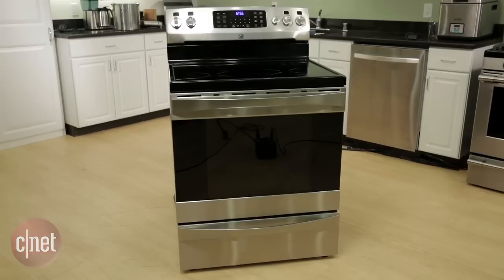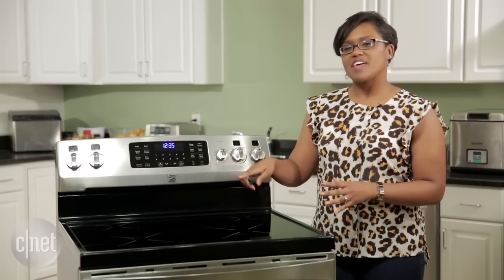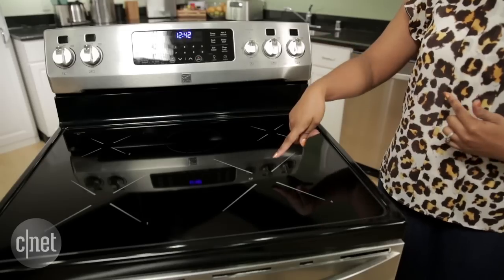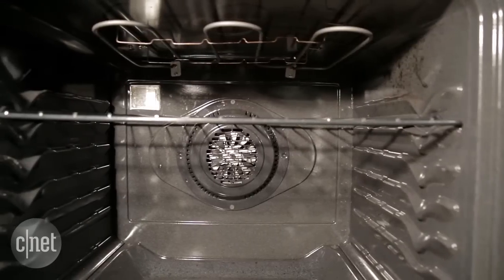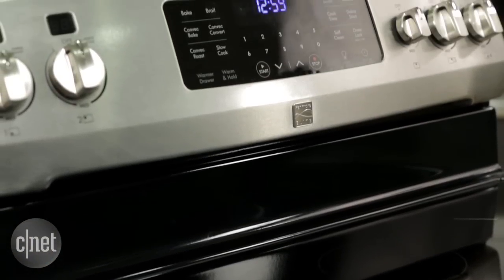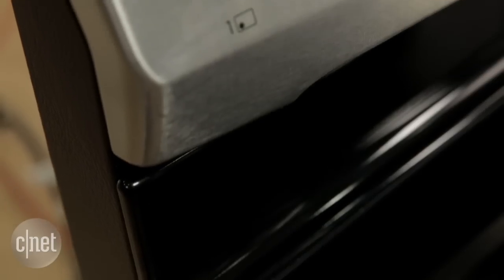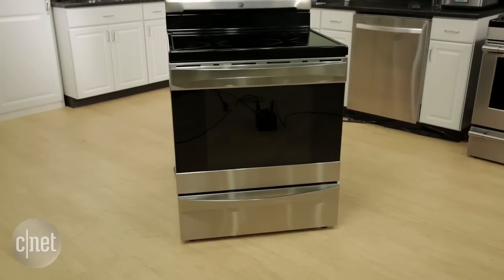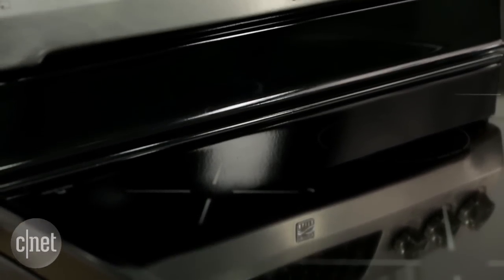Kenmore induction range delivers good value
The Kenmore 95073's simple design and lack of extras help to keep the cost of this induction range competitive.